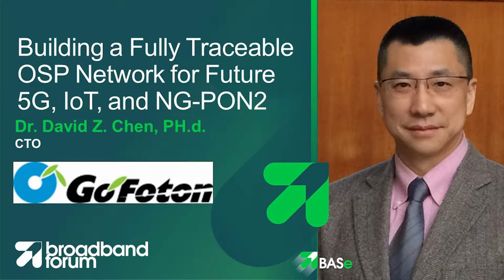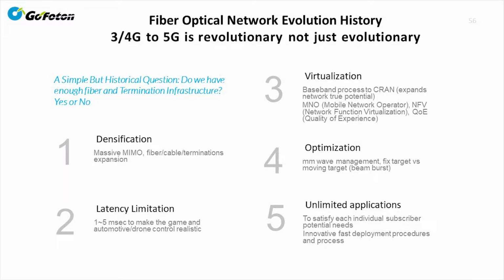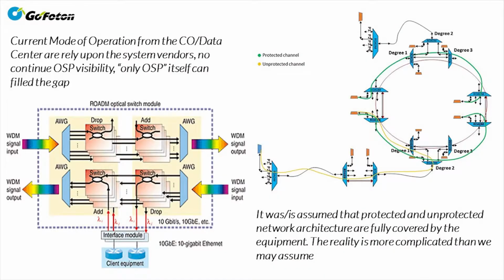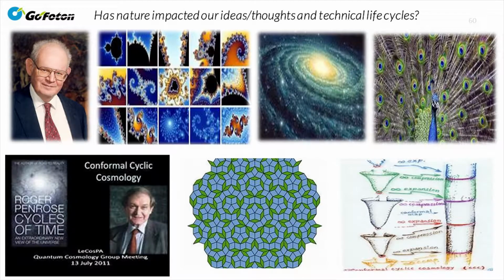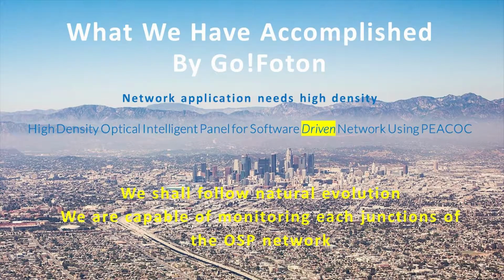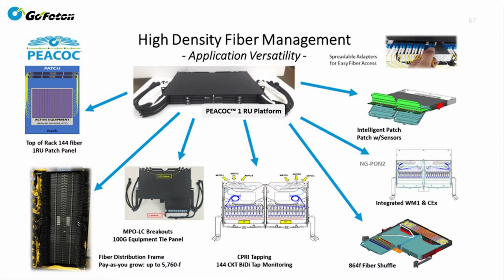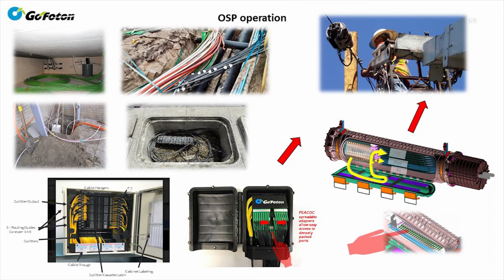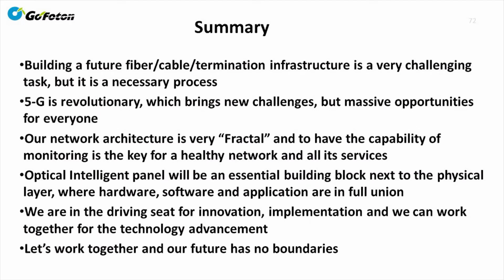BASe North America 2019: David Chen, Go!Foton, explores building a fully traceable OSP network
BASe North America 2019: David Chen, CTO at Go!Foton, explores building a fully traceable OSP network for future 5G & NG-PON2 Network